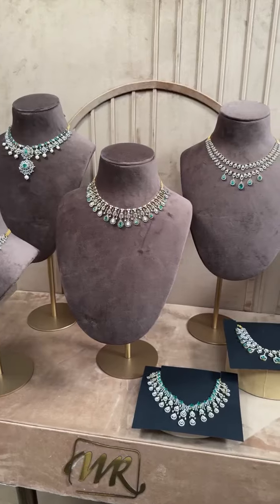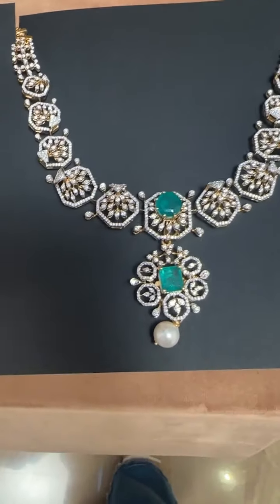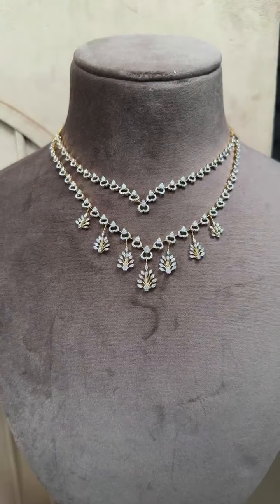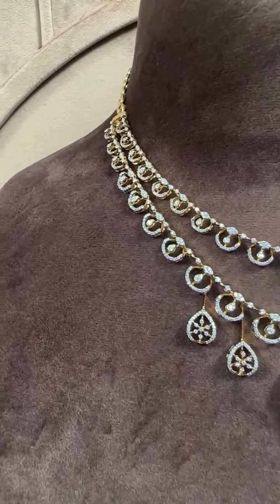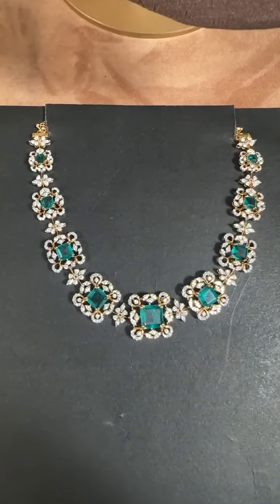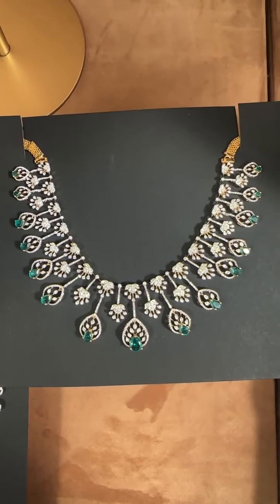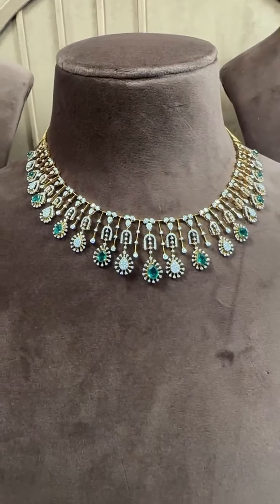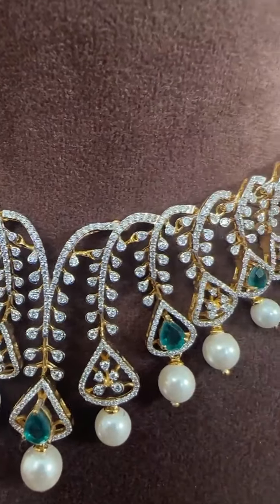Diamond Jewellery | Mangatrai 36 Jubilee Hills | @brideessentials gold jewelry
Victorian Jewellery | Mangatrai 36 Jubilee Hills
For details, please call or Whatsapp